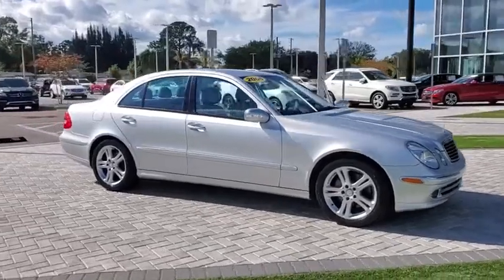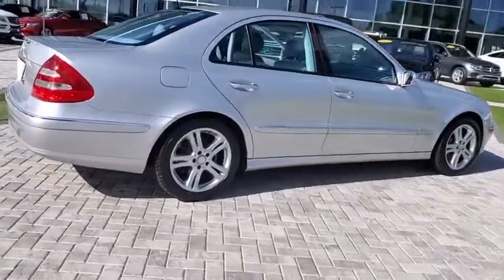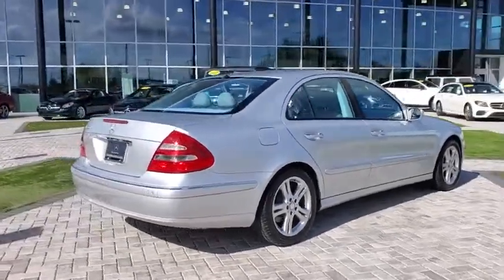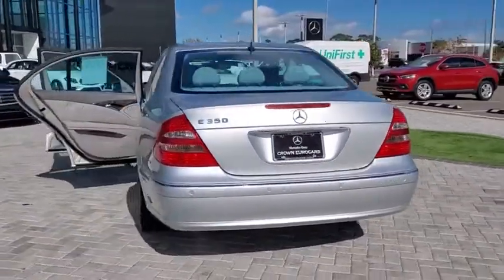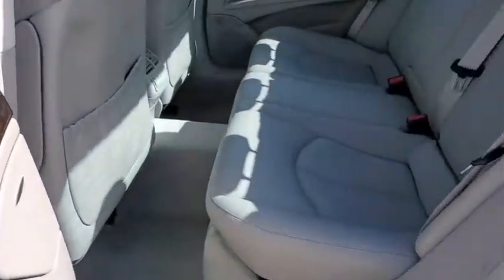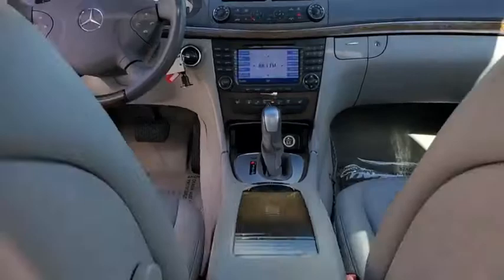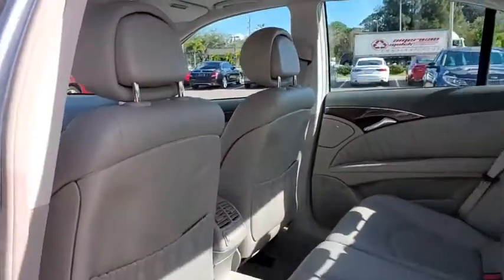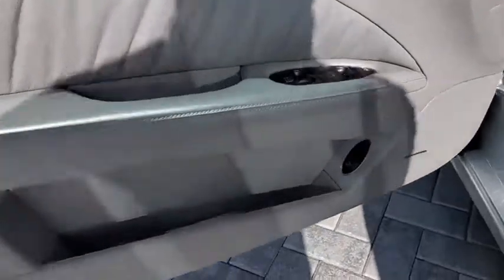2006 Mercedes-Benz E-Class Tampa, Clearwater, St. Petersburg, Pinellas Park, Largo, FL 6A843179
Iridium Silver Metallic Used 2006 Mercedes-Benz E-Class available in Tampa, Florida at Crown Mercedes of St. Petersburg. Servicing the Clearwater, St. Petersburg, Pinellas Park, Largo, FL area.
2006 Mercedes-Benz E-Class E 350 - Stock#: 6A843179 - VIN#: WDBUF56J66A843179

8302 US Hwy 19 N

SUPER CLEAN AND VERY WELL KEPT 2006 E350. PREMIUM PACKAGE APPEARANCE PACKAGE WITH PARKTRONIC AND WOOD/LEATHER STEERING WHEEL. THE CLEANEST EXAMPLE OF THIS MODEL THAT WE HAVE HAD IN A VERY LONG TIME. 17 Sport Wheels AIRMATIC DC Suspension Appearance Package Bi-Xenon Headlamps w/Active Curve Illumination DVD Navigation w/526 or 626 harman/kardon Logic 7 Surround Sound System Headlamp Washers Heated Front Seats Leather Upholstery Lighting Package Power Rear Window Sunshade Power Tilt/Sliding Tinted Glass Sunroof Premium Package Sculpted Side Skirts/Front Bumper/Rear Apron.brbrbrIridium Silver Metallic 2006 Mercedes-Benz E-Class E 350brbrbrCrown Eurocars has been awarded the Dealer of the Year for 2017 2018 and 2019 from Dealer Rater for our high standards of Customer Service. We achieved a 4.9 rating with over 1800 consumer reviews. Crown Eurocars researches the market on a daily basis to provide the best price upfront. All prices plus sales tax tag and titling and dealer service fee of $899.95 which represents cost and profits to the selling dealer for items such as cleaning inspecting adjusting new vehicles and preparing documents related to the sale.